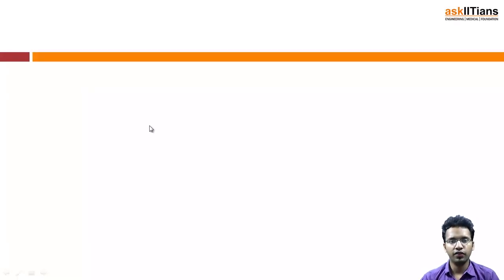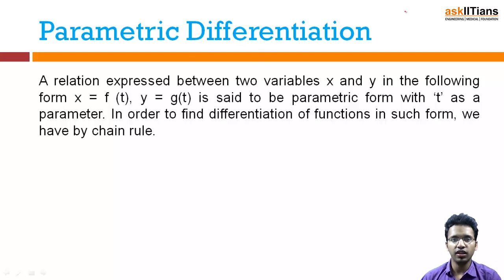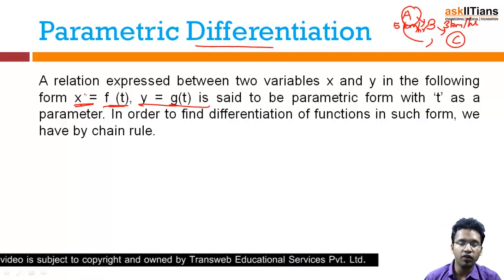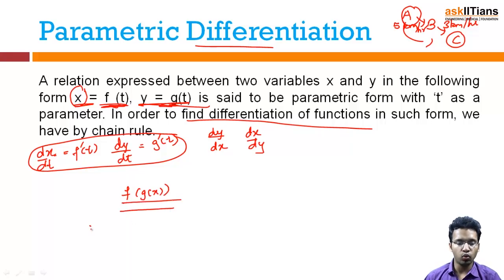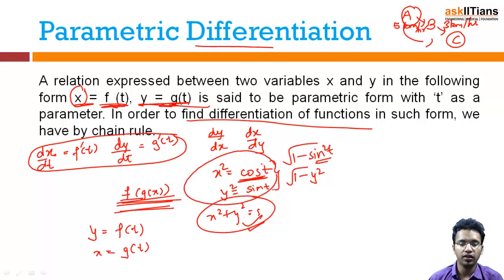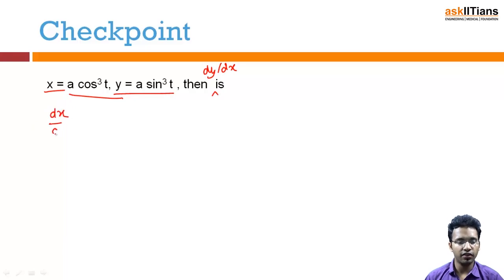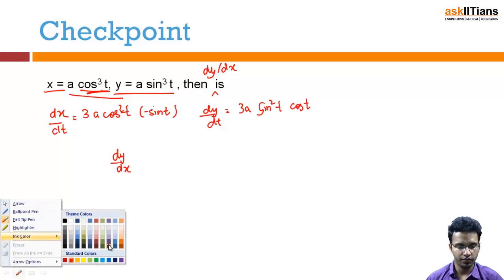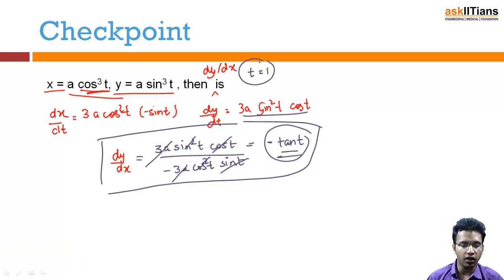Additional Differentiation Techniques| Lecture-6 |Method of Differentiation | Maths | Grade 12 | JEE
Harsh Patodia sir has explained  Method of Differentiation | Additional Differentiation Techniques

For more information on Permutation and Combination, refer to our revision notes on JEE Math